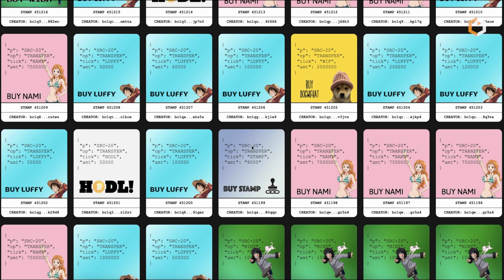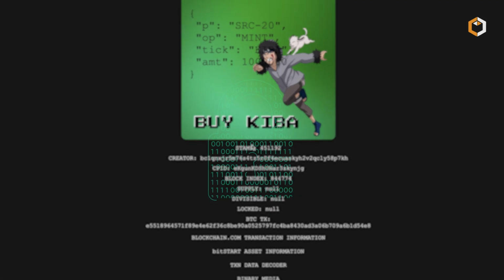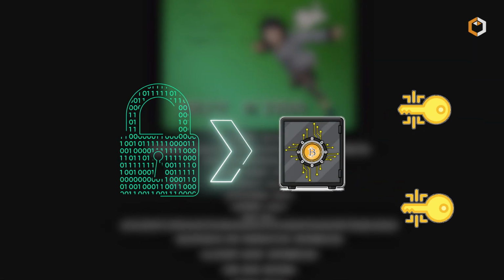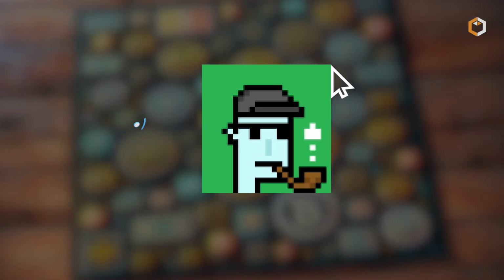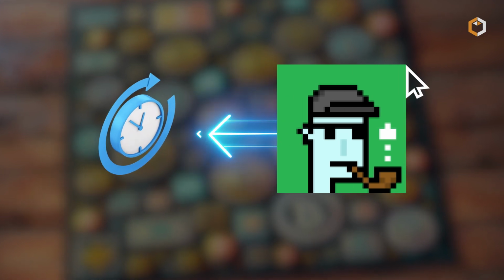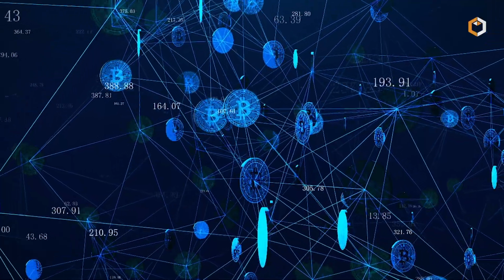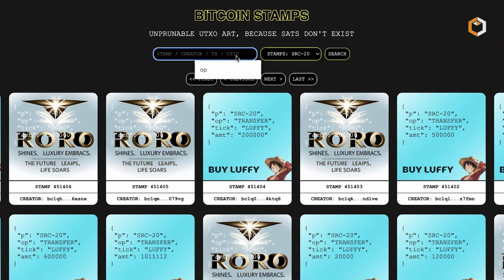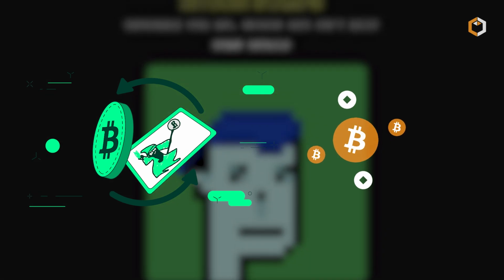What are Bitcoin Stamps and SRC-20 Tokens?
🆕 This video unpacks the concept of Bitcoin Stamps and SRC-20 tokens, innovative ways to store digital assets directly on the Bitcoin blockchain.⛓️

📌Bitcoin Stamps utilize the STAMPS protocol to permanently embed images within Bitcoin transactions, creating a unique type of digital collectible.

🔗SRC-20 tokens, inspired by the popular ERC-20 standard, leverage the Bitcoin Stamps protocol to enable fungible tokens on the Bitcoin network. This video provides a foundational understanding to get you started!